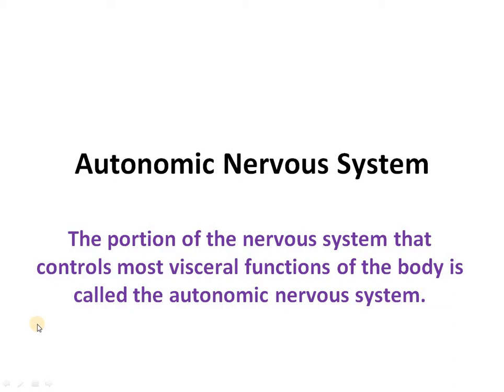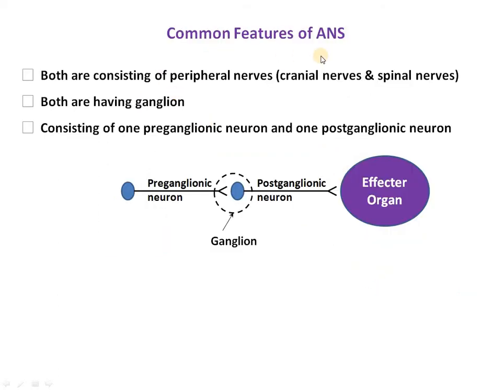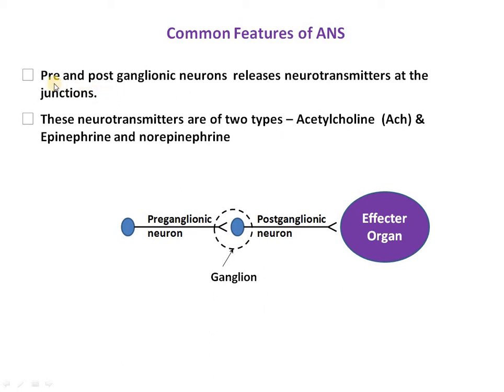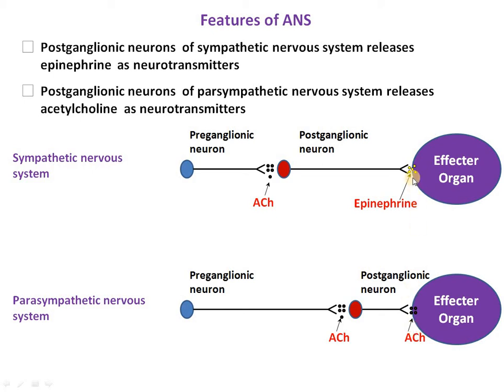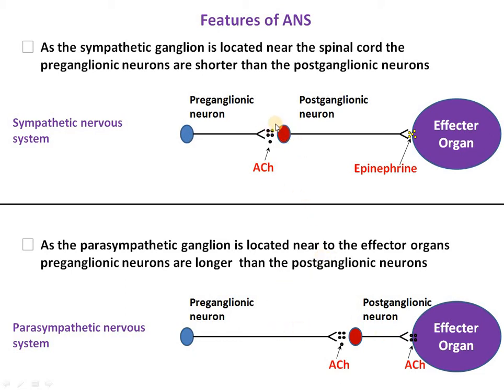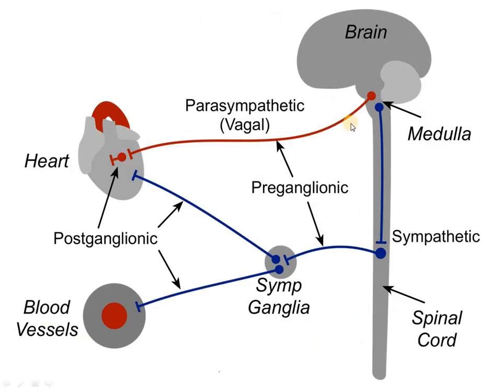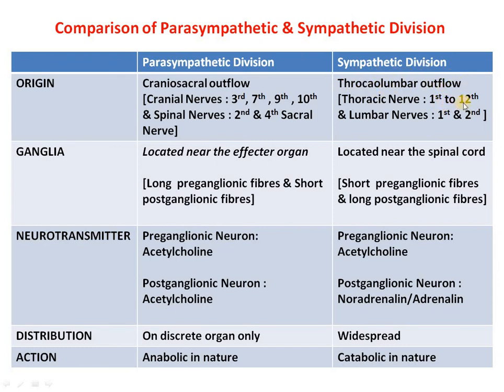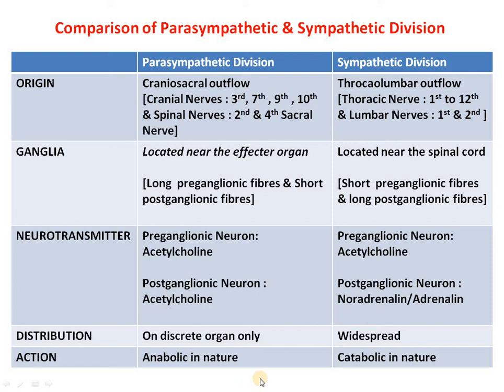Introduction to Autonomic Nervous System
This lecture describes the  Autonomic Nervous System in brief